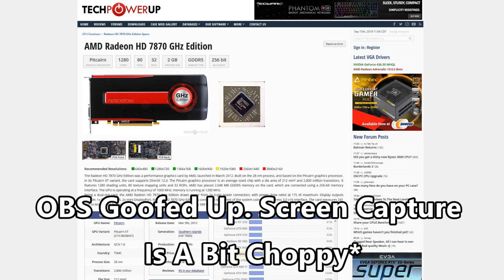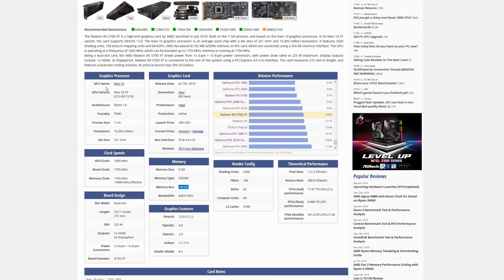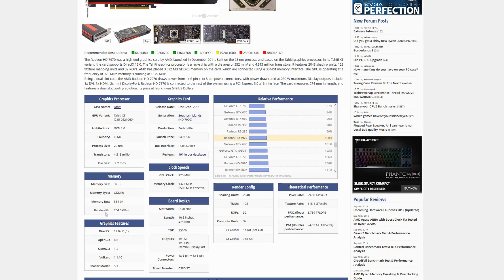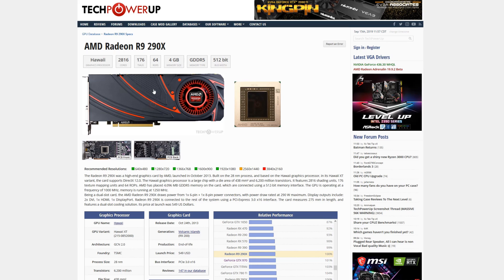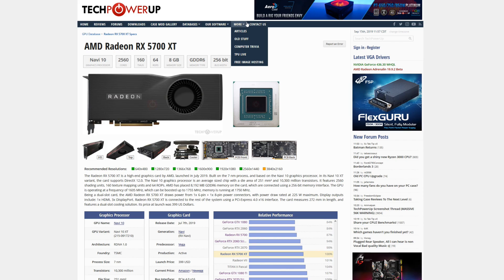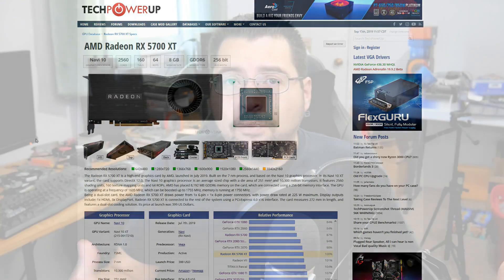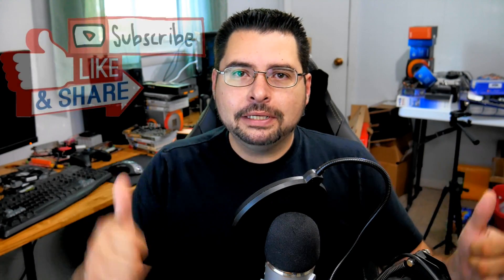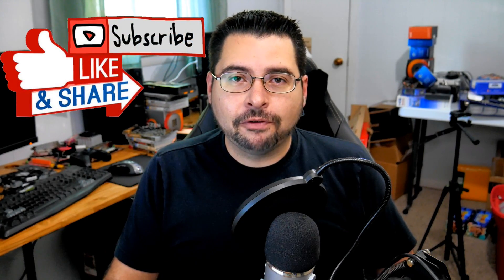Understanding RDNA's Future by Looking at GCN's Past!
*Recommended 2nd Hand Gear:*
RX 570
RX 580
Vega 56

*Recommended NEW Gear!*
GPUs:
Sapphire Pulse RX 5700
Sapphire Pulse RX 5700 XT
Gigabyte RTX 2070 Super
Gigabyte RTX 2080 Super
Gigabyte RTX 2080 Ti
CPUs:
Ryzen 3600
Ryzen 3600X
Ryzen 3700X
Ryzen 3900X
RAM:
Corsair 16GB 3200 CL16
GSkill 16GB 3200 CL14
Corsair 32GB 3200 CL16

*My RIG*
CPU: AMD Ryzen 5 3600X
MOBO: Gigabyte X470 Ultra Gaming
RAM: 16GB TEAM Vulcan DDR4 3000
GPU: Sapphire RX 580 8GB NITRO+
CASE: Phanteks P300 ATX
PSU: EVGA 600W Bronze
Monitor: Acer KG251Q 24.5" 40-75hz Freesync

What is theGoodOldGamer?
Hey guys, Chris here with theGoodOldGamer! First off thank you for checking out the video today. In this crazy world of marketing, and spin, I try to keep an old school perspective on the current gaming landscape, and try to show a different side of the conversation.